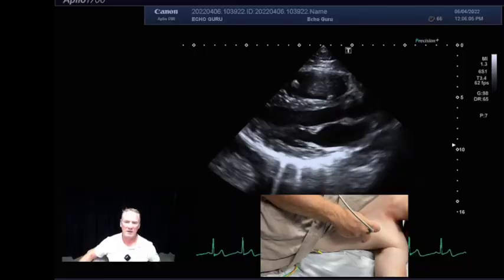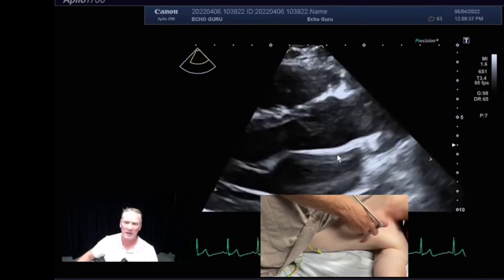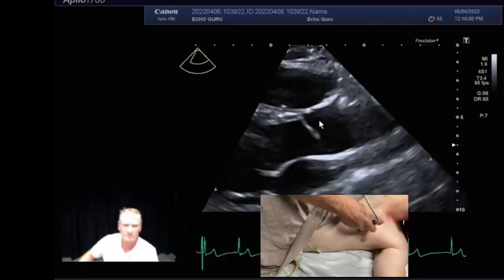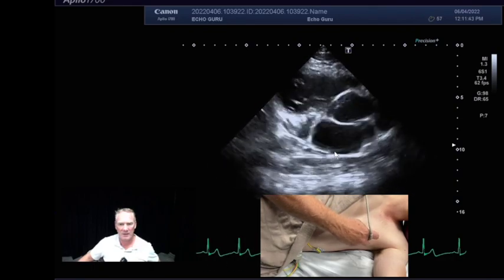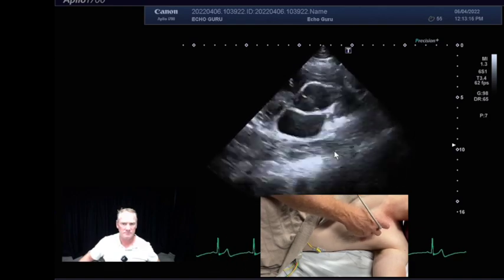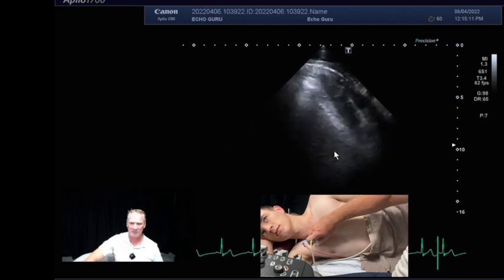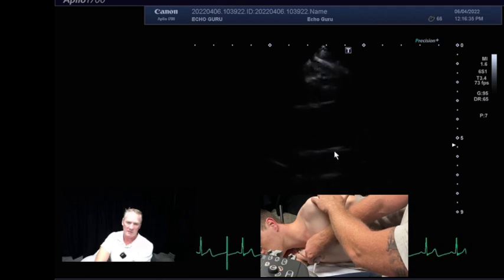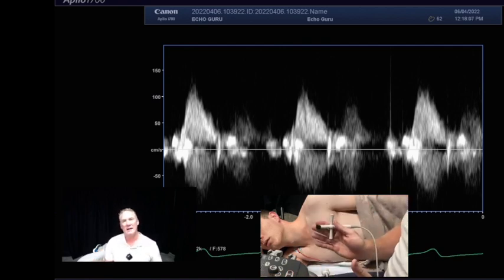Echo Guru Micro-lesson - Imaging the aorta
Hello, Echo friends! Join Tony from Echo Guru as he walks you through essential tips for imaging the aorta. From positioning the transducer to capturing clearer views of the aortic root, ascending aorta, and aortic arch, Tony shares insights on how to optimize your images for better diagnosis. In this video, you’ll learn about the importance of tracking the aorta’s course through the thorax, adjusting for age-related changes, and improving Doppler signals—all while keeping the scan time efficient.

Whether you're assessing for aortic dissection or simply enhancing your standard views, these techniques are invaluable for your practice. If you found this video helpful, don’t forget to leave your own tips in the comments!

Looking for ongoing echocardiography education? to join our weekly CME sessions with an international faculty of experts. Keep learning with Echo Guru!